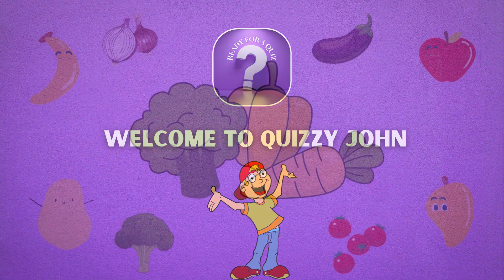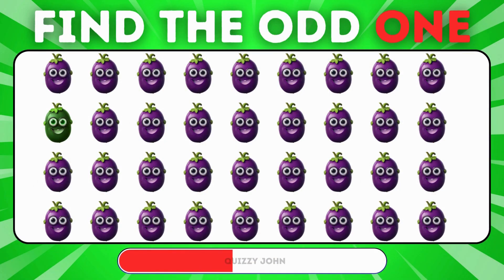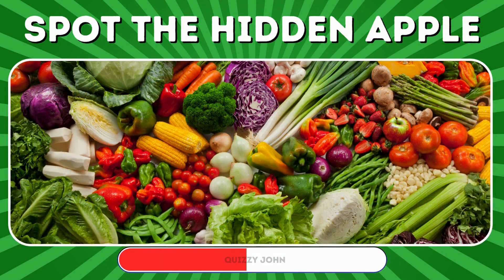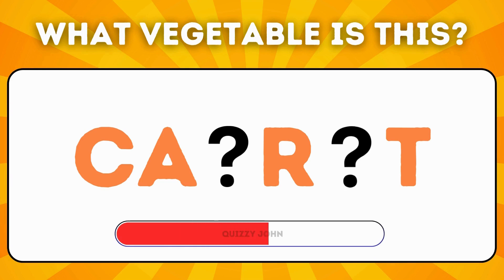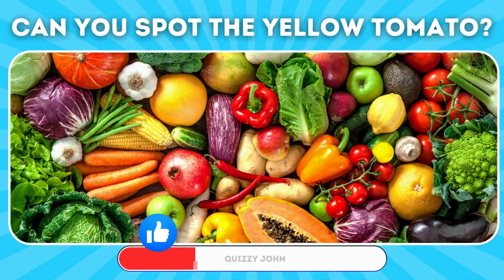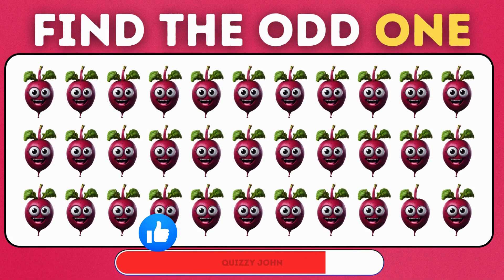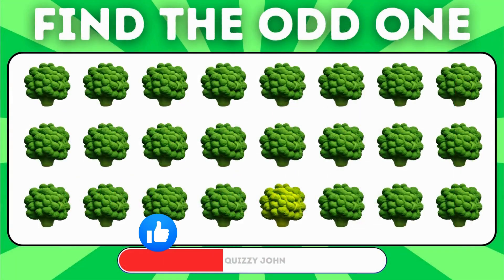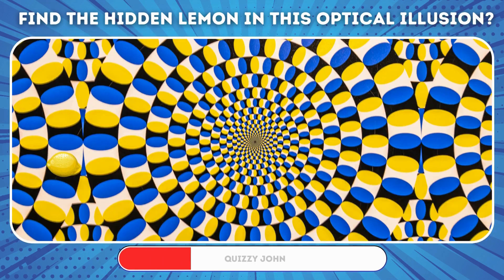Find the ODD One Out | Emoji Quiz | Easy, Medium, Hard, Impossible | Quizzy John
Welcome to Quizzy John! Dive into a world of daily quizzes, brain teasers, and mind-bending challenges. From finding the odd one out to emoji quizzes, spot the difference, nature, animals, and countries – we've got it all! 🌍🐾 Test your IQ with our funny and exciting quizzes that will keep you entertained.